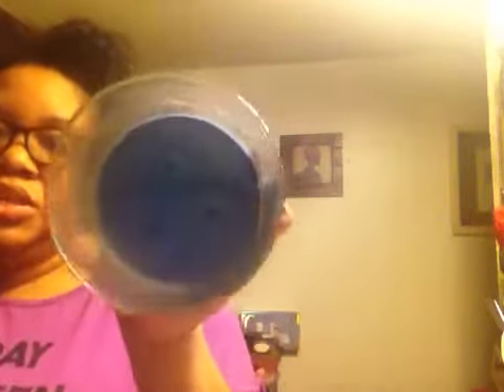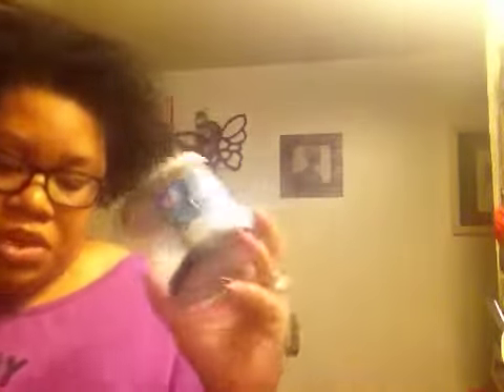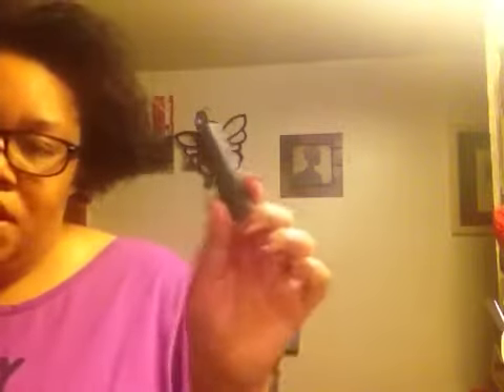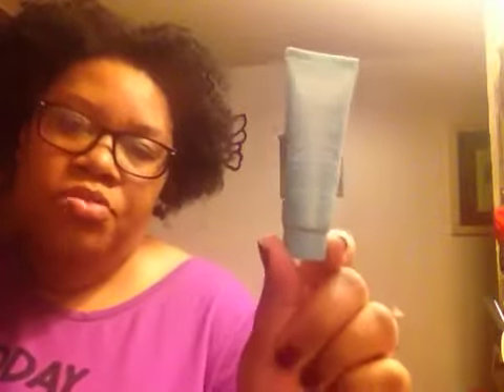January 2017 Empties Part 2